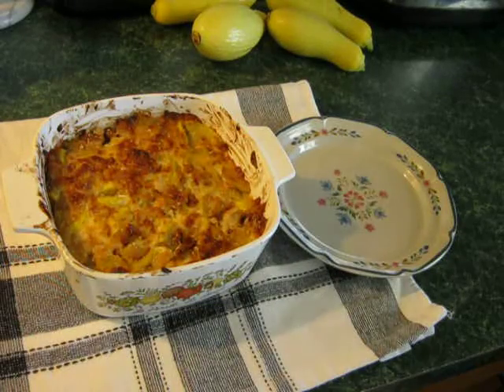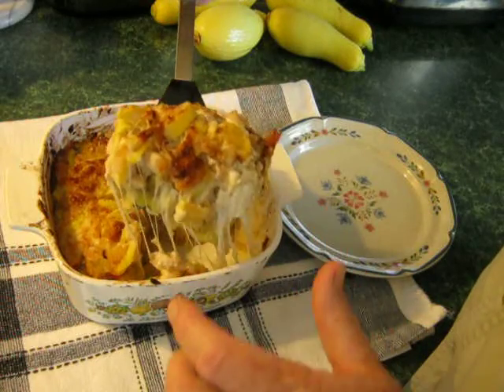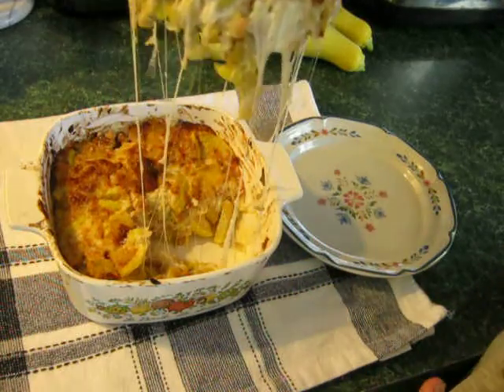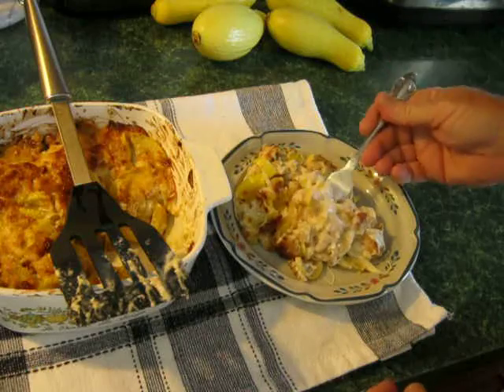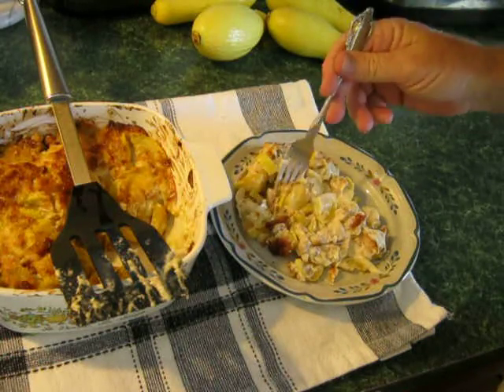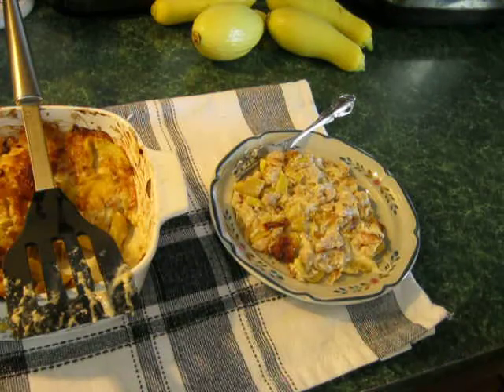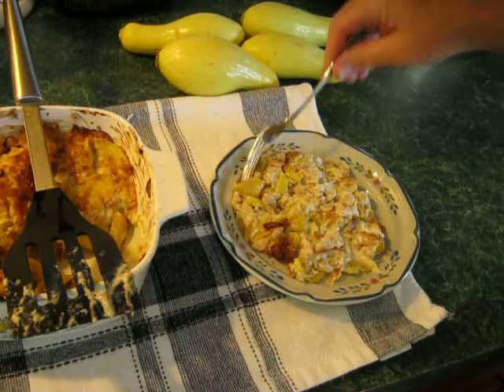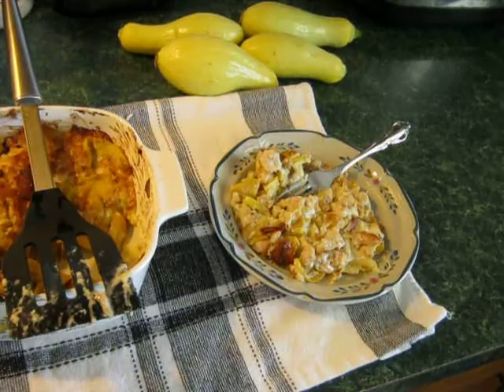First squash casserole of the season YUMMM! 5-9-21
First Yellow squash casserole of the season